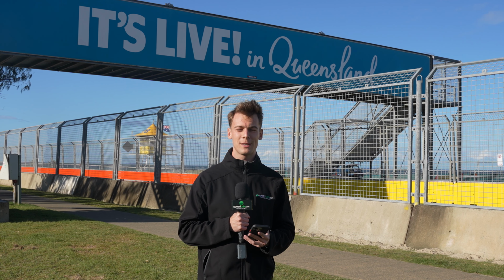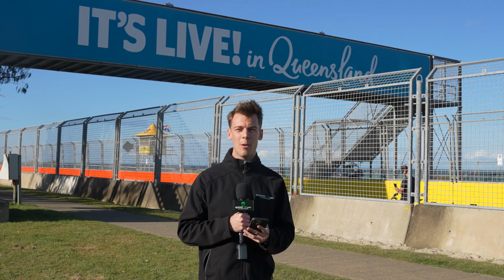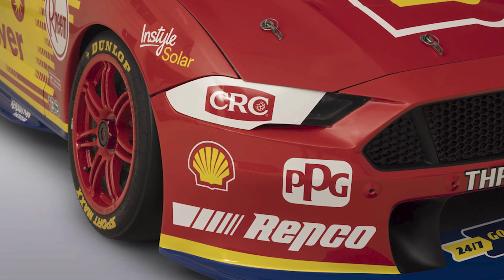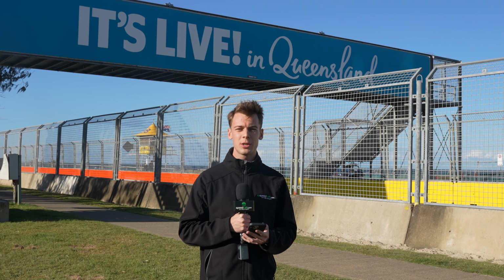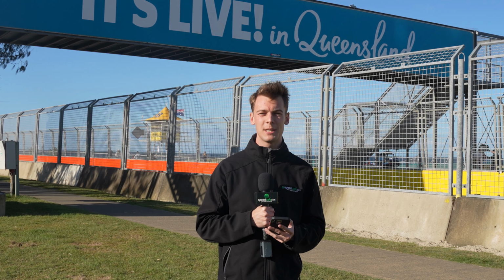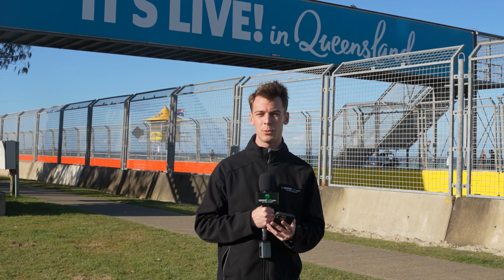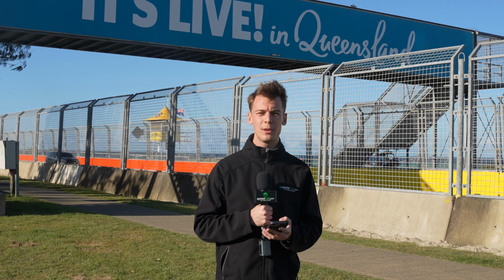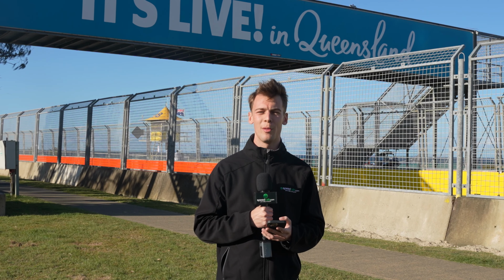PREVIEW: Supercars at Bathurst 2022 | Ryco Filters Clearing The Air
In the latest episode of Ryco Filters Clearing The Air, Speedcafe.com journalist Slade Perrins previews this weekend’s REPCO Bathurst 1000 and recaps the latest Supercars news.